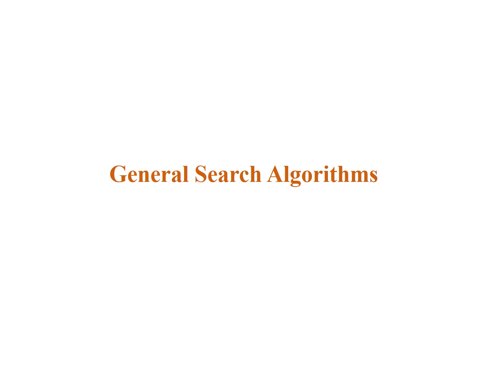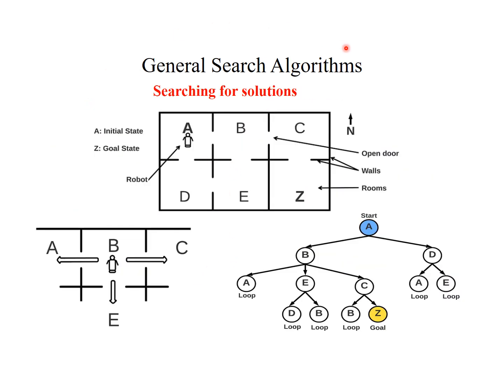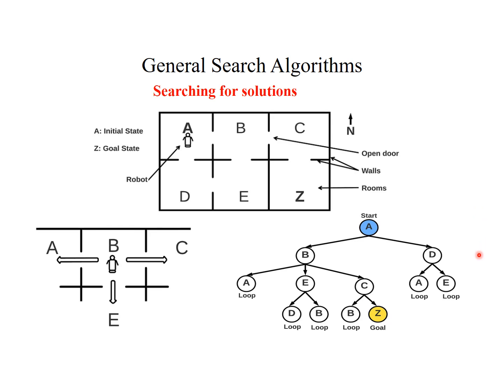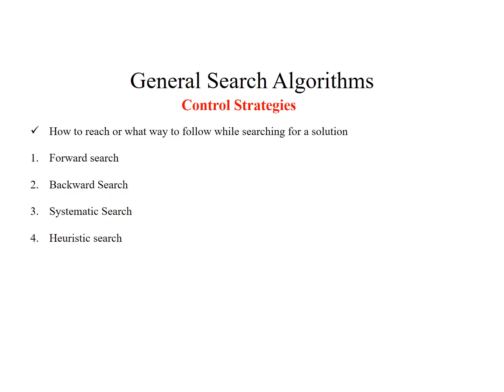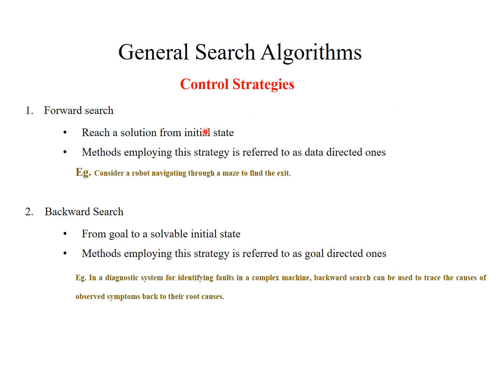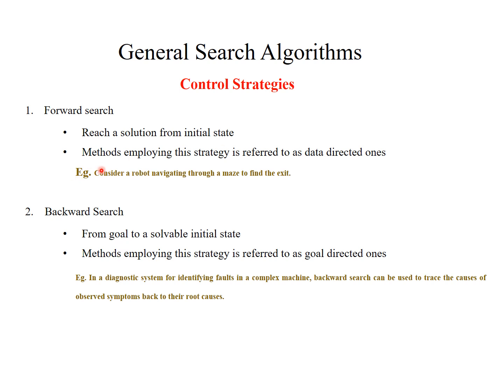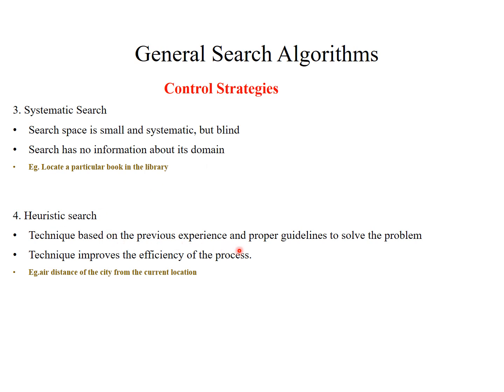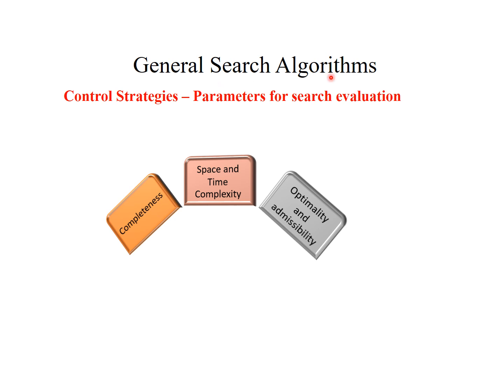AI - L 14 - General Search Algorithms